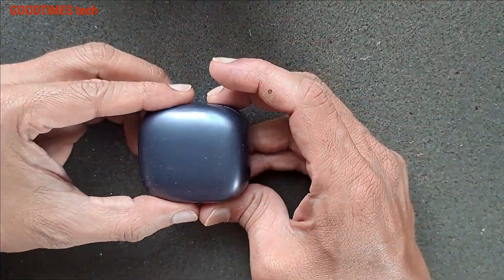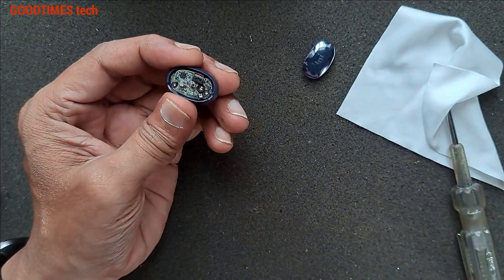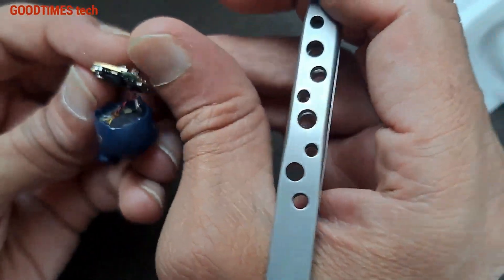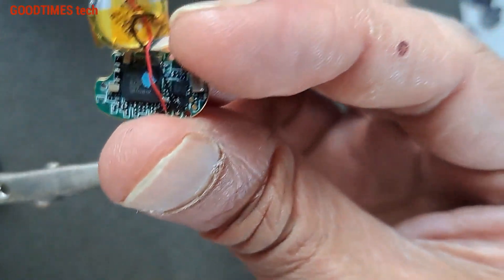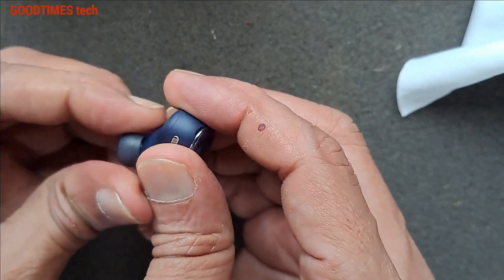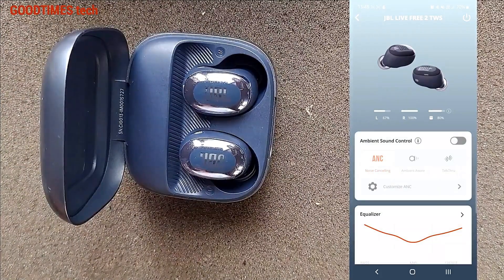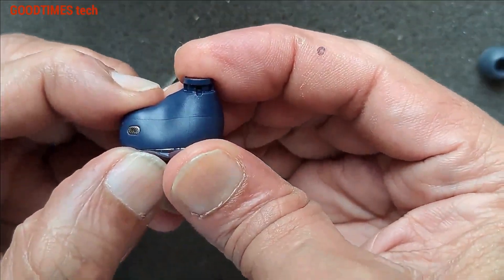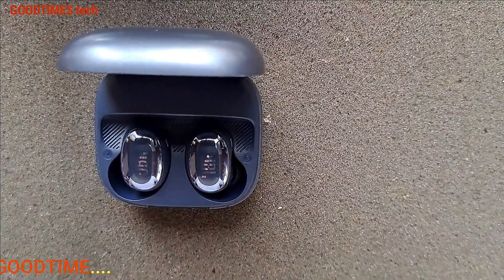JBL Live Free 2 TWS | ANC earbuds | battery draining fast | how to replace battery of both earbuds !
This video is about disassembling and replacing battery of JBL LIVE FREE 2 TWS premium quality earbuds that were draining battery within few minutes and even the buds were charging to 100% within around 3 minutes.

Cordless soldering pen
Battery : Presently not available online, i will upload link once it is available.
Helping hand for repair

Thank you, have a GOODTIME.

We are a participant in the Amazon Services LLC Associates Program, an affiliate advertising program designed to provide a means for us to earn a bit without impacting original price, by linking to amazon.com and related sites/apps.